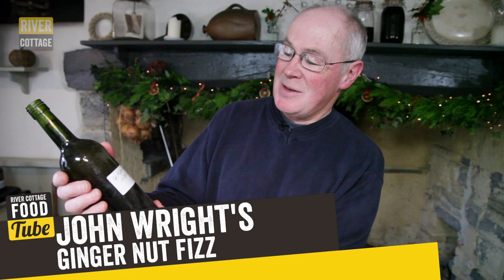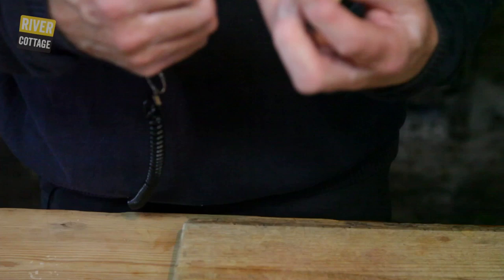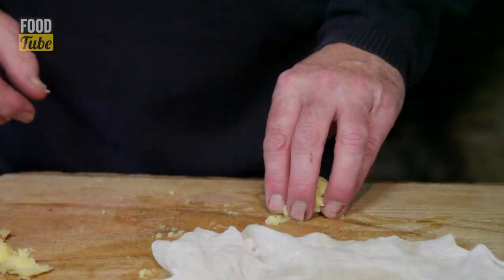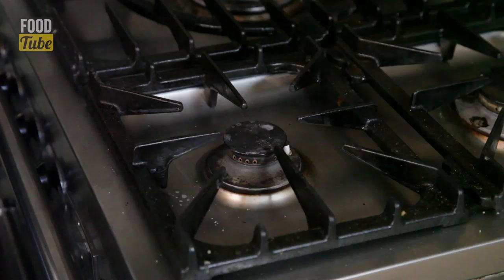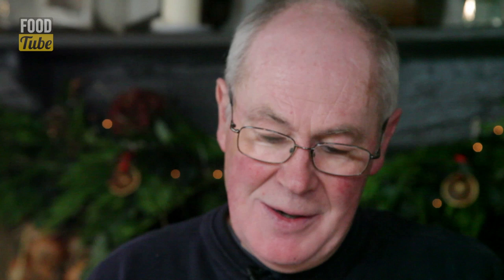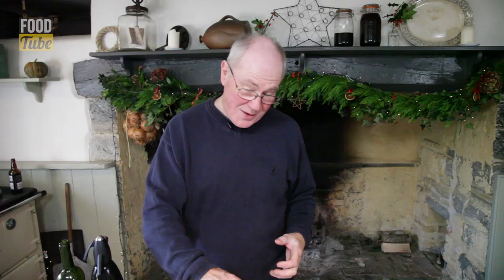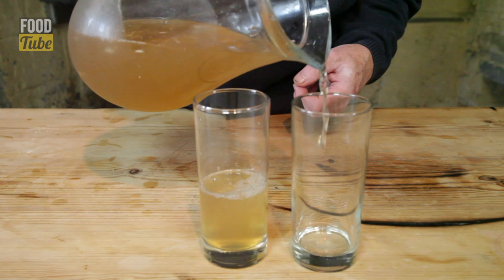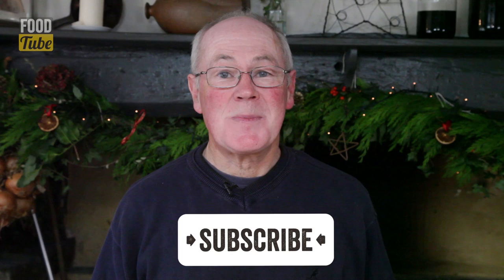Ginger Nut Fizz | John Wright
If you're hosting a party this holiday season give this sweet cocktail a whirl!